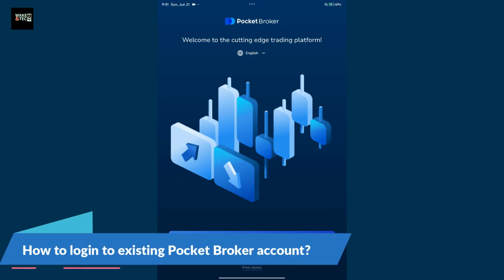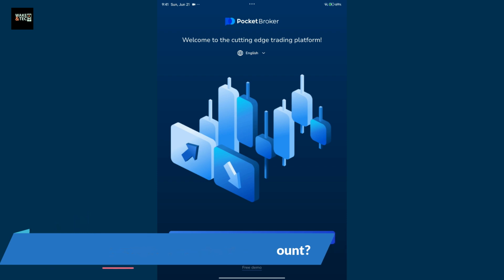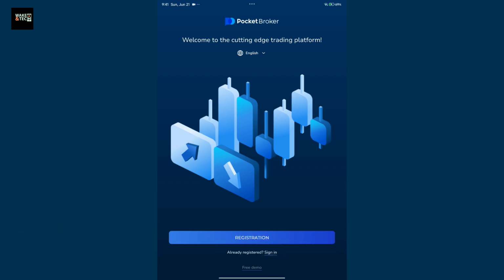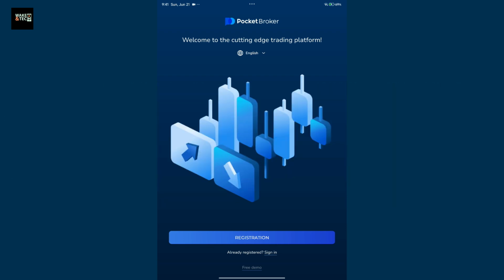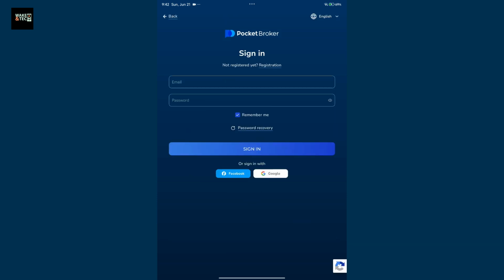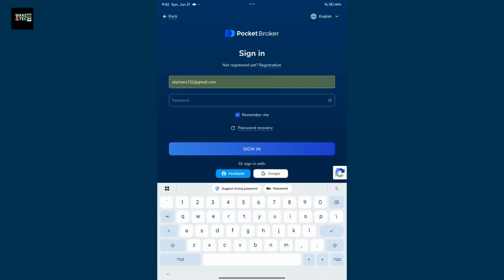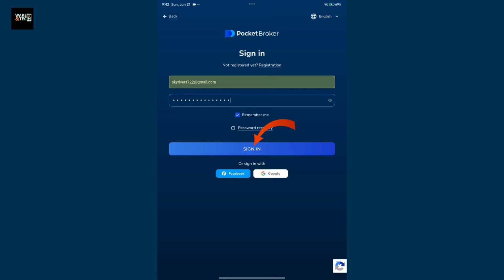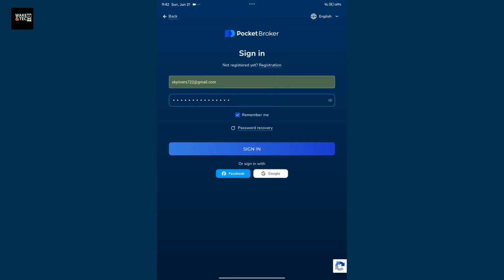How to Login to an Existing Pocket Broker Account (Step-by-Step Guide)?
In this tutorial, I'll show you how to log in to your existing Pocket Broker account quickly and securely. Whether you're using the Pocket Broker website or mobile app, this step-by-step guide will help you access your account using your registered email and password.